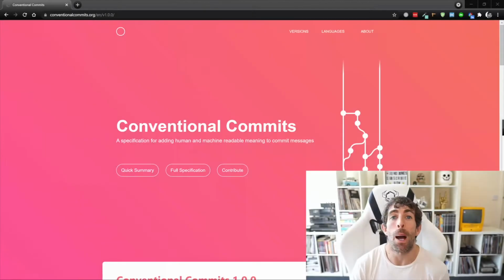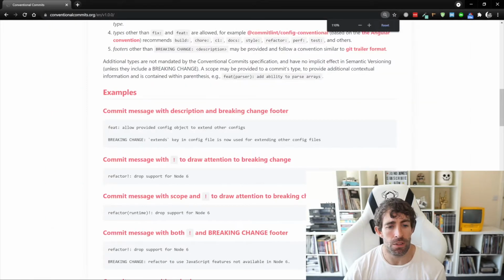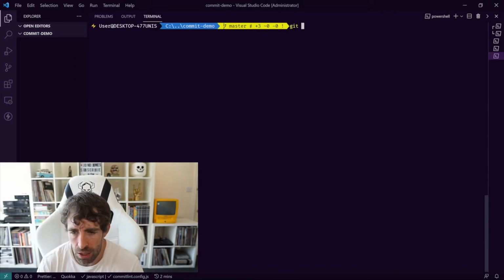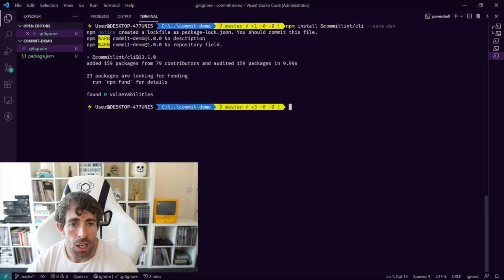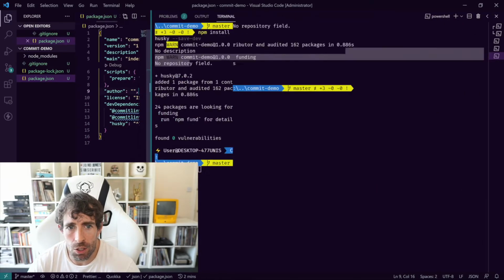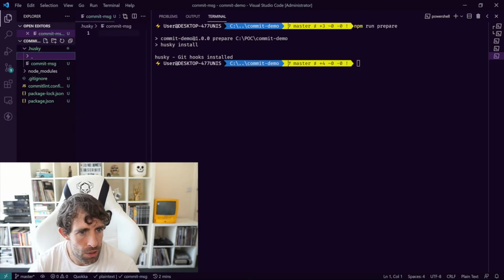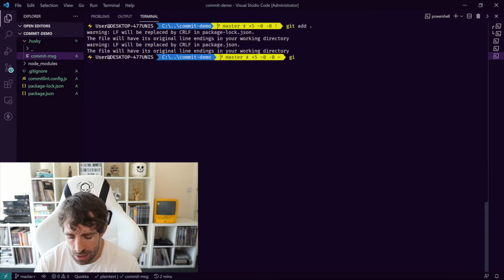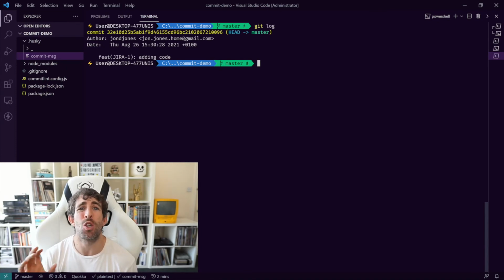Your Commit Messages Suck (learn to commit like a boss)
► RELATED RESOURCES